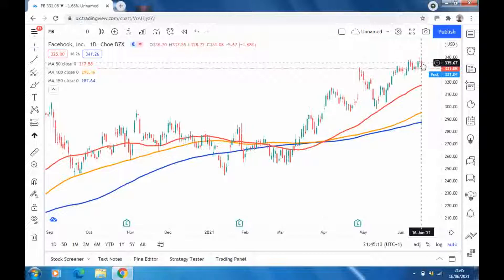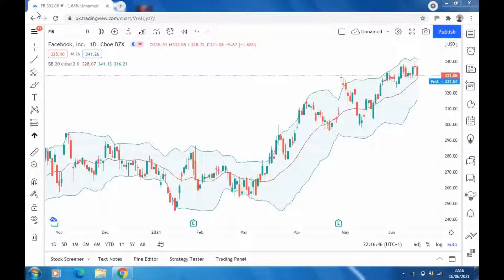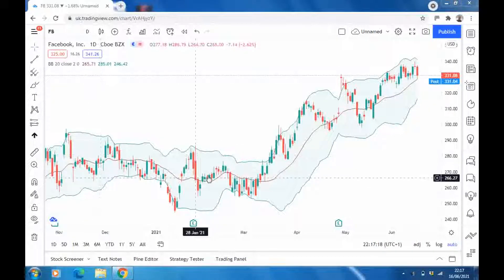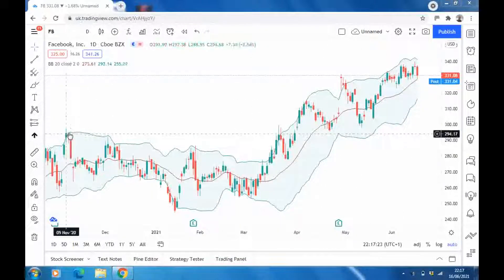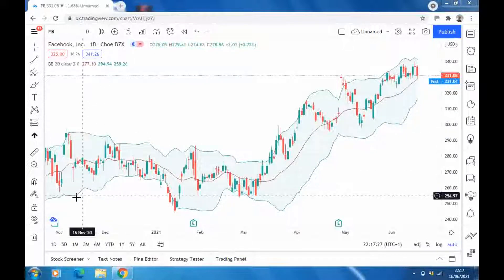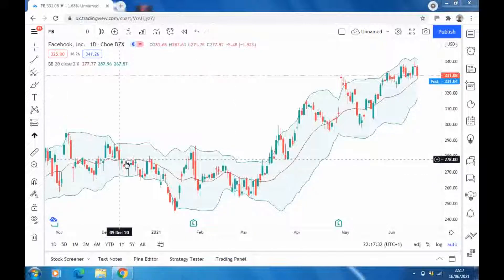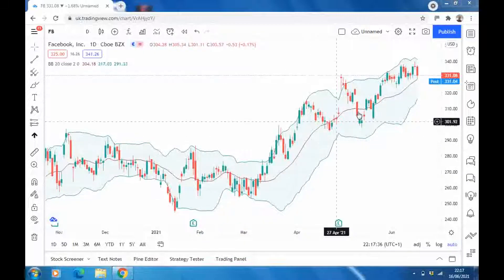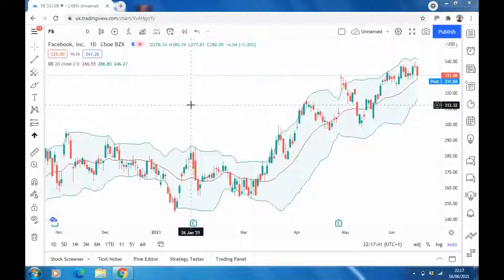TECHNICAL ANALYSIS for beginners (part 2)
Free insight into the technical analysis that I use to help me judge when is the best time to buy a stock. This video is part 2 and if you have not seen part 1 then go check it out.